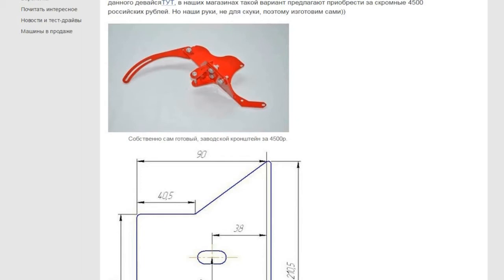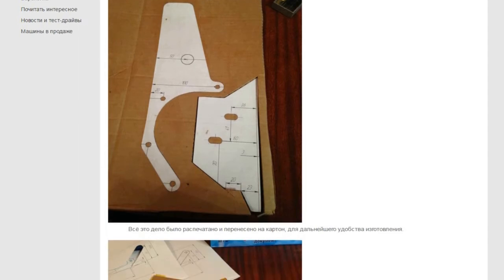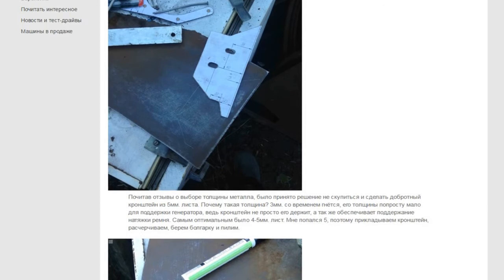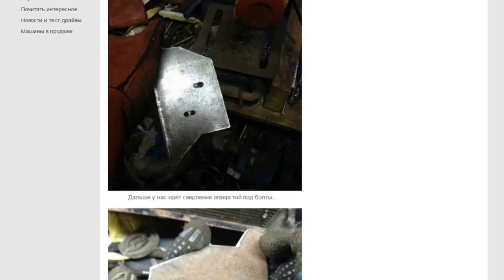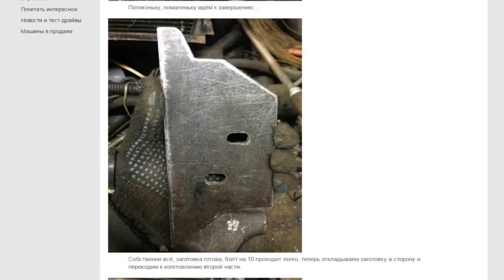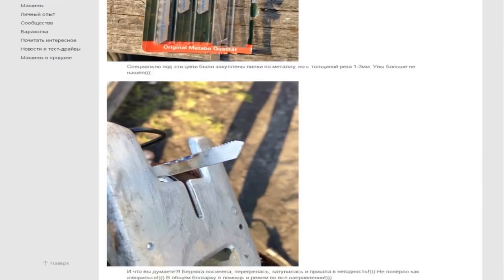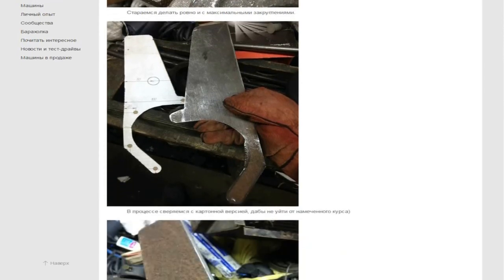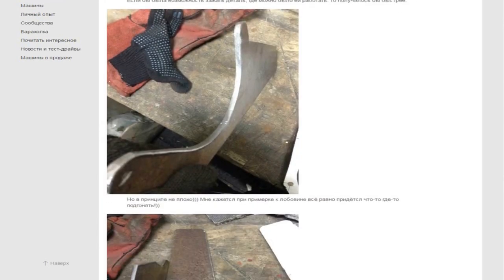Niva alternator lift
Hi, comrades. This video will be useful for owners of carburetor Niva. So, let's begin. The idea of transfer of the alternator to higher ground occurred at the moment of buying new, which was 80 Amps. The new alternator at its design was completely open and exposed than the old ones. Even when you overcome the minor obstacles of water, alternator was all in water. Surfing the Internet allows you to find the finished version of this device in the stores. But I decide to create a bracket by myself.
This view of factory bracket.
All size is specified in millimeters.
The bracket consists of two parts. They will be joined by welding.
The drawing was printed and transferred onto the cardboard, for further convenience.
Now we have a paper model of the bracket.
Put your model into the place. You need to be sure the full coincidence of all sizes.
It’s great. All sizes of the model were correctly printing, now we can put it all on the metal.
After reading the reviews on the choice of metal thickness, it was decided not to skimp and make a bracket out of 5 mm sheet. Why this thickness? 3 mm over time, is bent, its thickness is simply not enough to support the alternator, because the bracket holds it, and provides the belt tension. The best was 4-5 mm sheet. I have got a 5, so put a model, draw on and sawing.
Well, that something starts to turn and become like future detail.
Unpolished, rough piece of metal has burrs, which are advised to treat immediately, because they are very easy to cut hands.
Left margin on the weld because I do not know which side will be welded in the future. To It’s not so long to whittle away the excess.
Next drill holes for the bolts.
Metal is thick, the drill is constantly off, drilled as long as possible.
Well, where do without elaboration file?! Hold the detail in the Vice and make a hole to the desired diameter.
Painstaking work, but the hardest part lies ahead.
Slowly, gradually come to completion.
In the example, the workpiece is ready, bolt on 10mm installs easily, now pushes the workpiece to the side and move on to making the second part.
Something like this.
So, let’s go to the next stage of manufacture of the bracket. This is perhaps the most difficult part.
Drawing and sawing again. First of all, sawing a smooth space. All curves is  for the jigsaw.
Here he is , waiting in the wings!
Specifically for these purposes was purchased saws for metal, with a cutting thickness of 1-3mm. Unfortunately, but others have not found.
And what do you think?! The blade turned blue, overheated, dull and unusable! Not flooded as they say! Take an angle grinder  and cut in all directions!
Sawing carefully so as not to damage the item.
After some manipulations, we have the following! Because our jig saw can't handle, then have no choice but to make cuts and finish with a file!
Cuts can be done often, so then the item was easier further processing. I left as is, and went forward to the vise.
Here is the result, after a hard friction with a file.
Try to do carefully, do not forget to grind off sharp areas.
From time to time check with the cardboard model, in order not to go astray.
Rounds all sharp corners.
Small defect, but the operation of the bracket will not be affected I think.
Inspect the item and remove all sharp edges with a file again.
It remains to complete the time consuming part.
Well actually something like this! The process is not so hard as it seems, but I think patience should be reserved.
Looks not bad, but it seems that during the fitting will still have something and somewhere to customize.
Parts met each other.
I like it. Painting did not, the details should be customized and weld.
It was spent 2 hours of time.